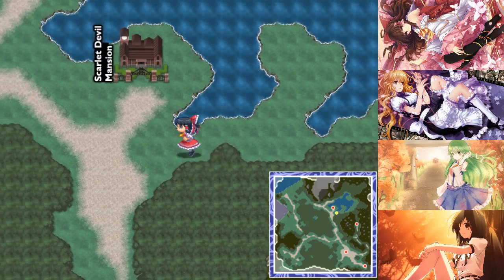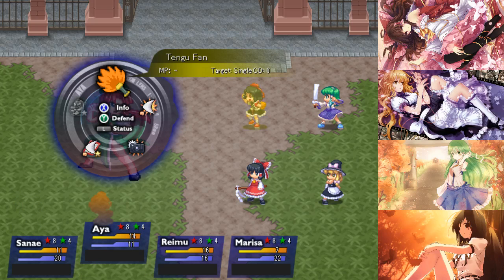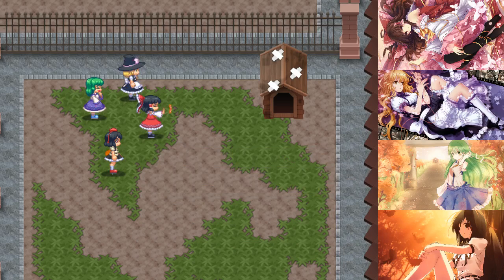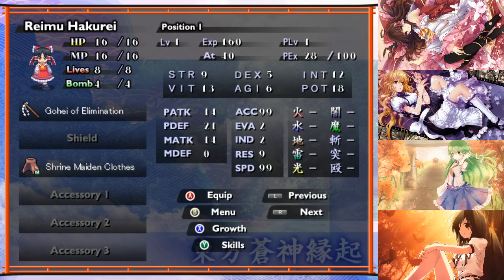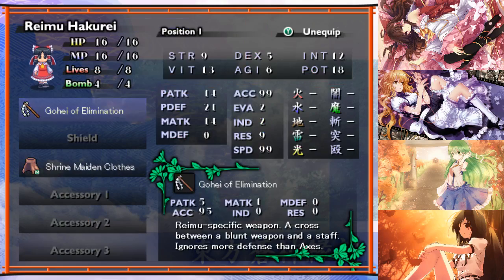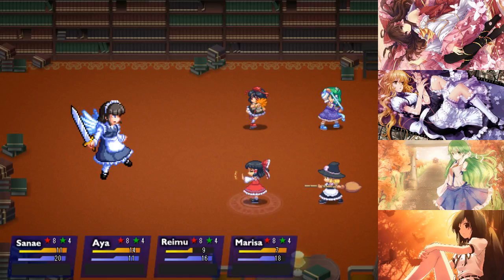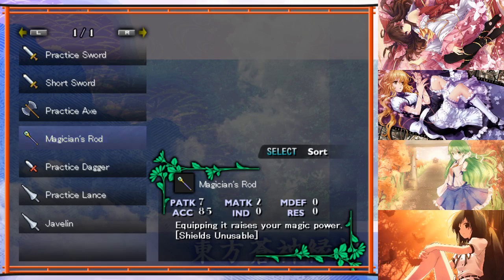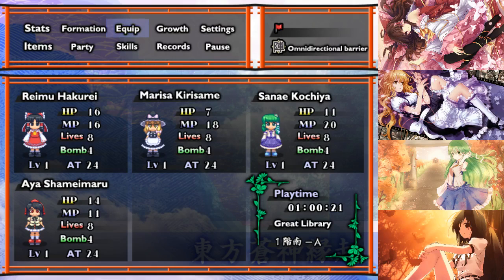Let's Play Touhou GoS #1 - To the Library!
Seeing that the incident involves mist, Reimu's "famous intuition" leads her to believe that Remilia is the culprit. As a result, our first stop is the Scarlet Devil Mansion!

However, the door is inconveniently locked upon our arrival. Luckily we have Marisa here to solve the problem!

Some basic battle mechanics are learned here, including the basics of attacks and generic weapon types. Also showing that this game has rather harsh beginnings as far as the HP to damage ratio of your party!